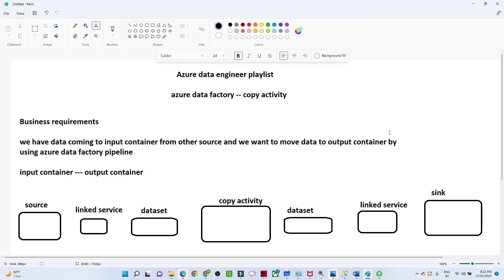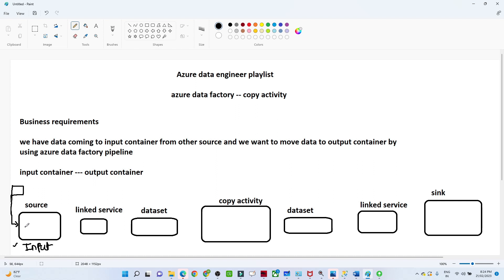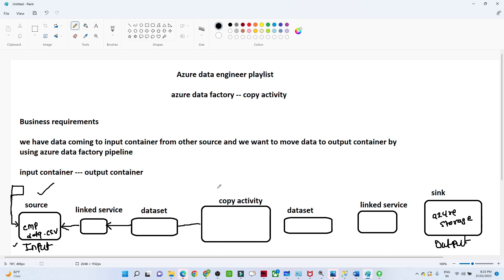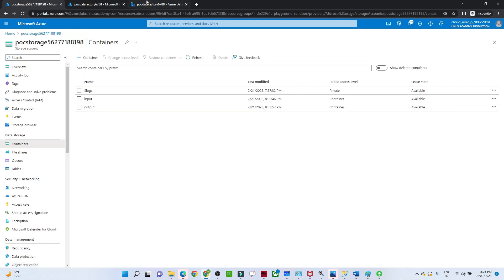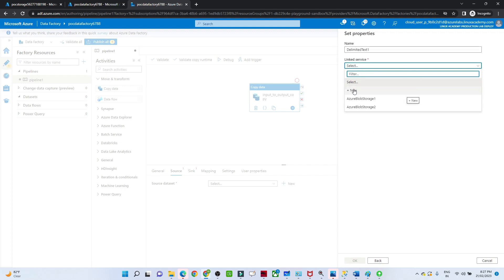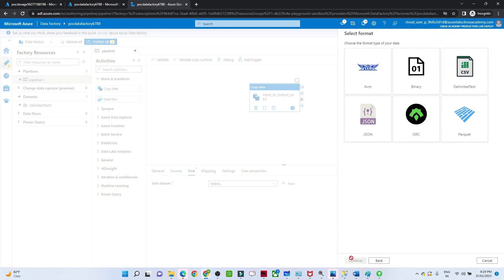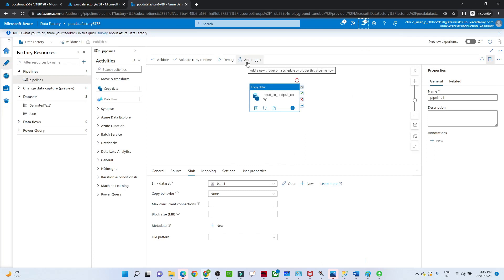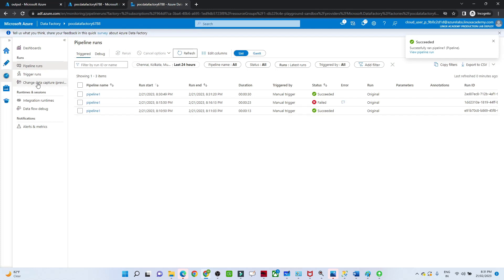9. Copy Data Activity in Azure Data Factory | Azure data engineer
in this video of our azure data engineer playlist and In this Video, I discussed about Copy Data Activity in Azure Data Factory